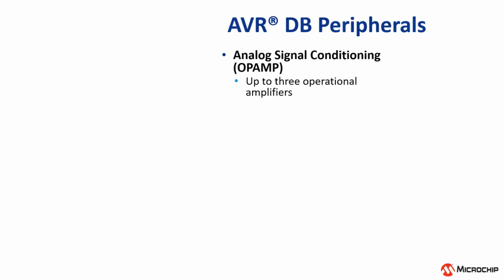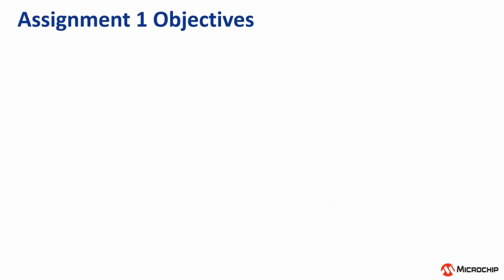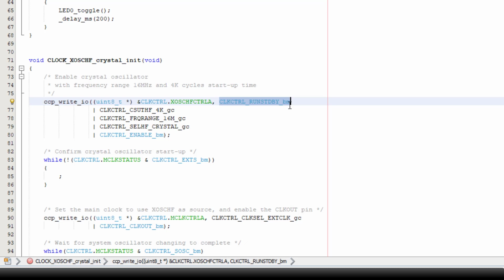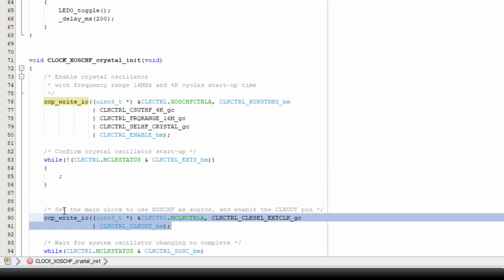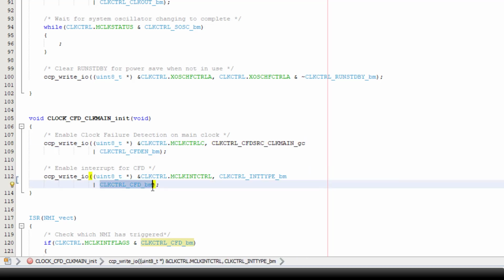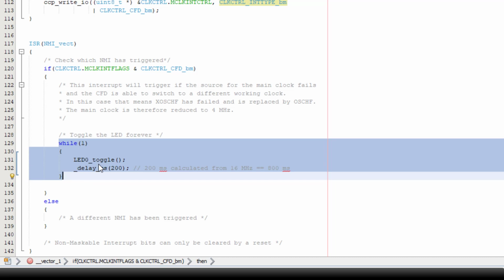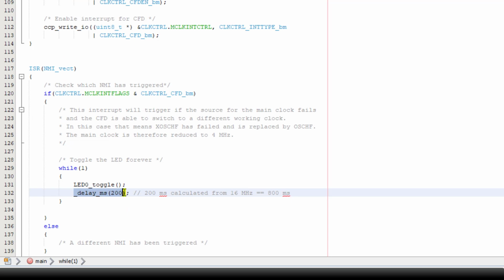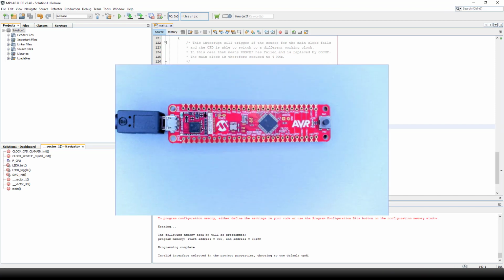Ep. 1 | External High Frequency Oscillator and Clock Failure Detection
The AVR128DB48 Curiosity Nano (EV35L43A) will be configured to use an external high-frequency oscillator as the main clock source. The clock failure detector will also be configured and demonstrated in this video.

Try it at home with these tools!